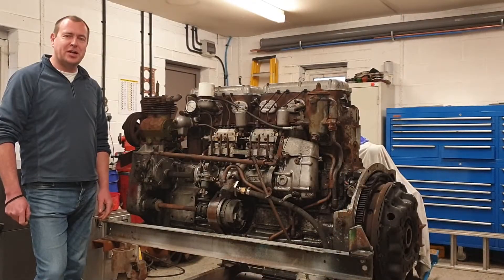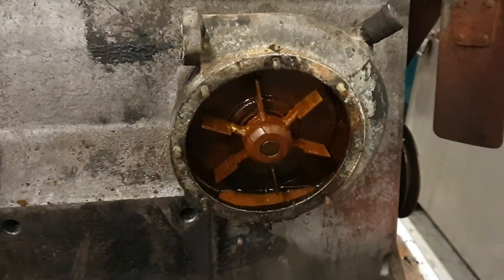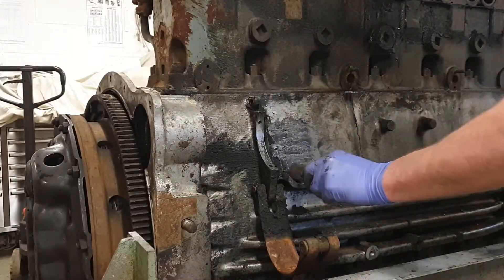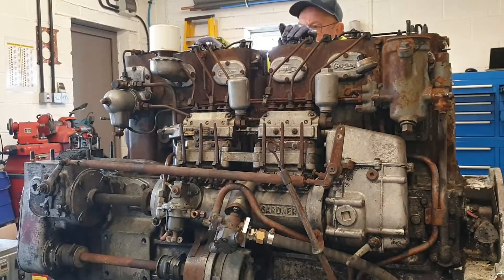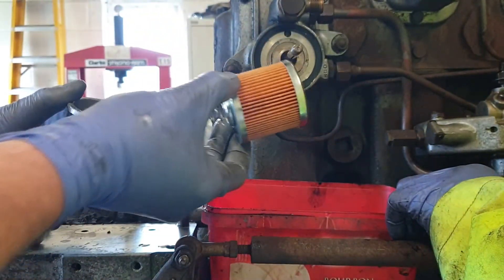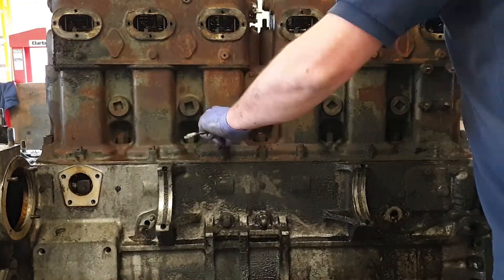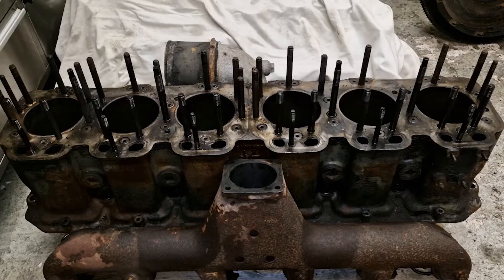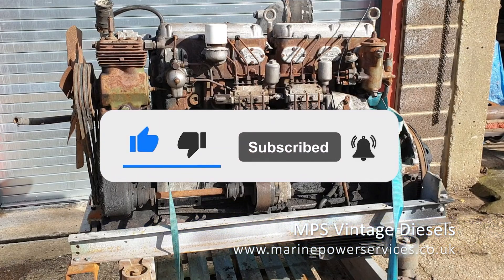Gardner 6LXB 180 Overhaul Part 3 - Top end teardown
Welcome to the third video of this series, those of you who already follow us will know that the videos we post are normally short clips of an engine running after overhaul or when it first arrives with us. In this series after many requests we will be following the stripdown, inspection and restoration of a Gardner 6LXB from a 1972 Atkinson Borderer. In this video we start the teardown by removing all the ancilliary components from around the engine before removing the cylinder heads and cylinder block.